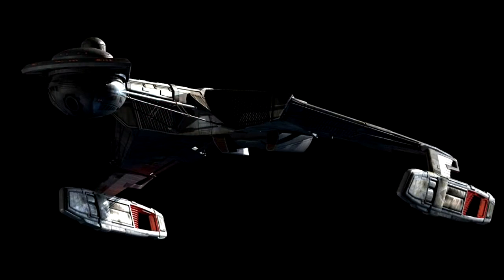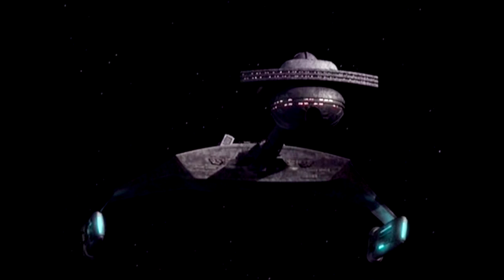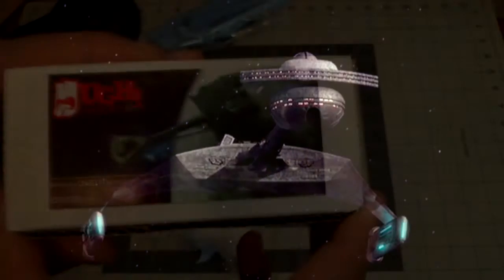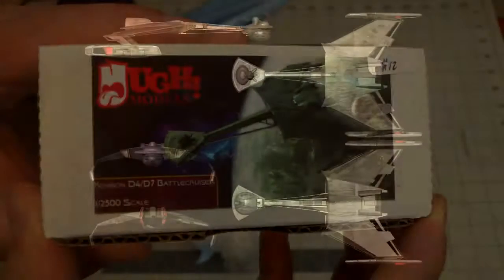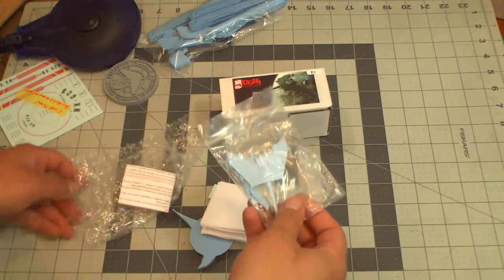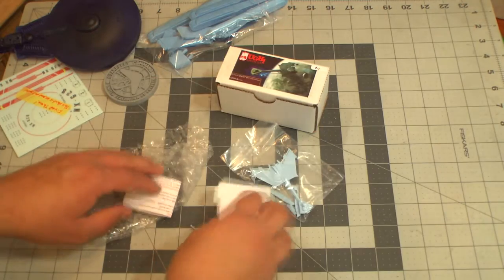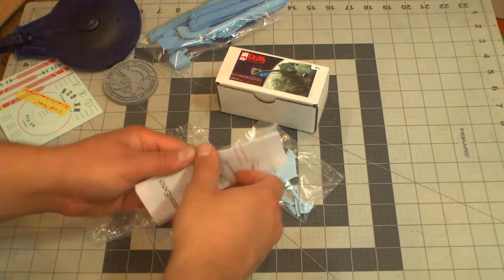UGH Models 1/1000 USS YUNGBLUT and 1/2500 KLINGON D4 (RETIRED)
Here is a review of the 1/2500 Scale Klingon D4 cruiser and 1/1000 Scale USS Yungblut available from UGH Models.